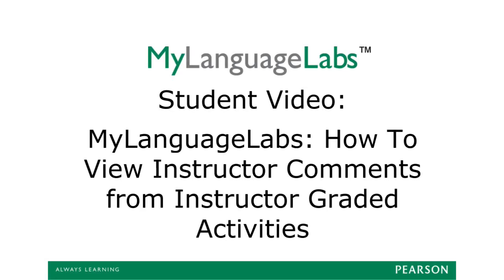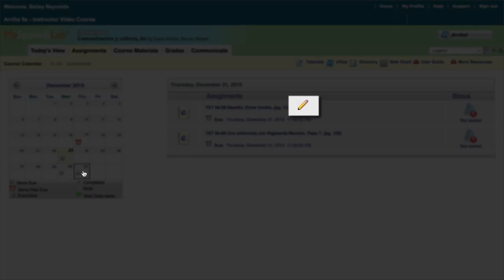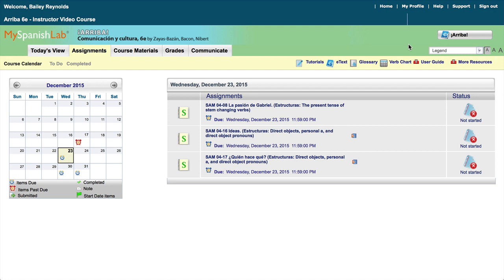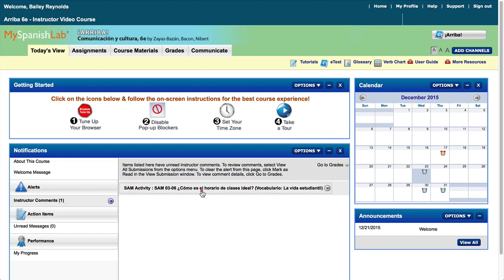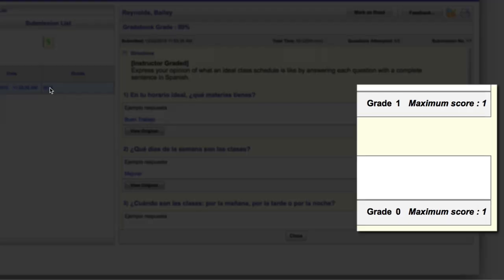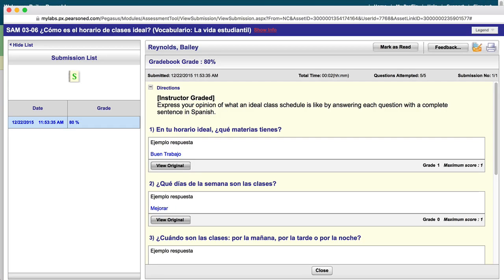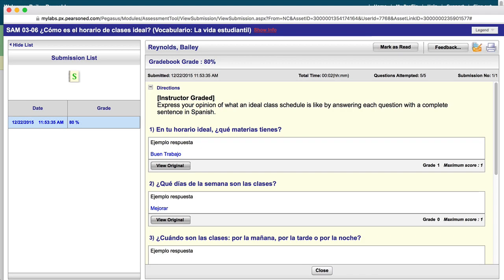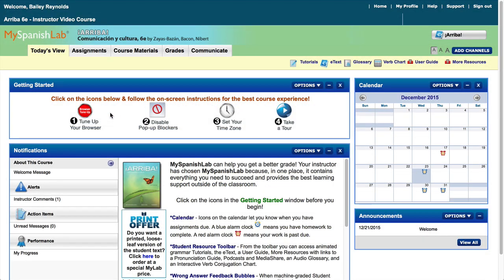MyLanguageLabs Student: How To View Instructor Comments from Instructor Graded Activities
This video will walk you through how to review any comments provided by your instructor on any instructor graded activity in your course, including Voice Recordings.